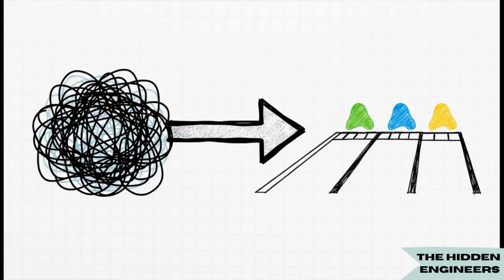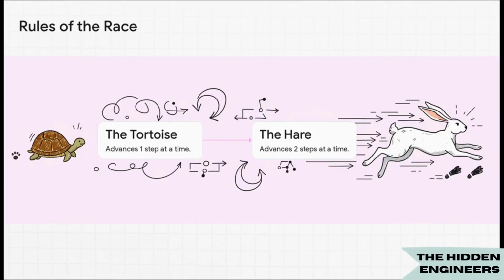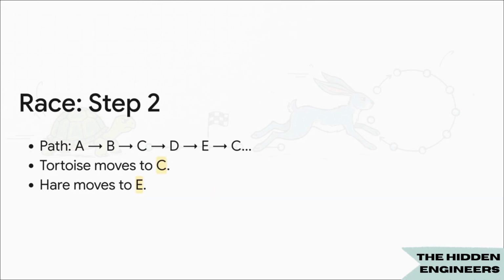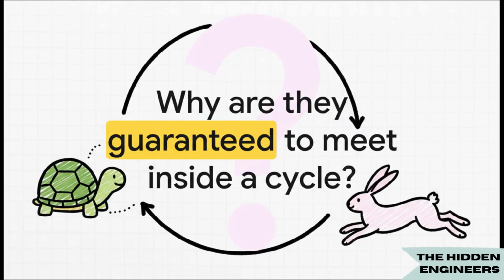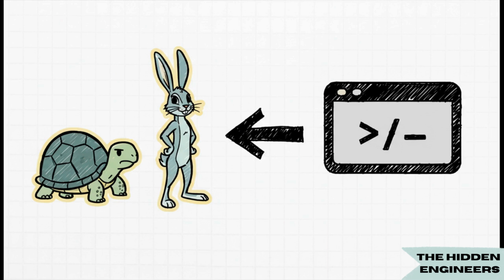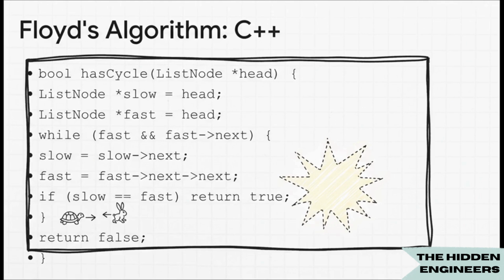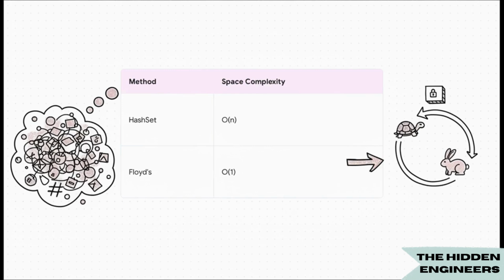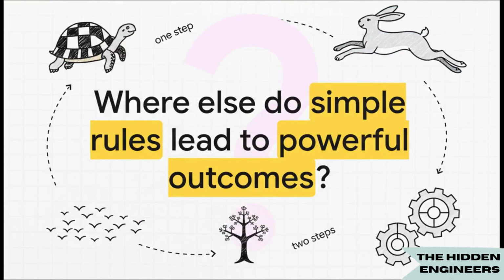Cycle in Linked List? Detect It in O(1) Space (Floyd’s Algorithm)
Hashing is easy.
But real engineers use math.

Learn:
✔️ Floyd’s Cycle Detection
✔️ Why slow & fast meet
✔️ Mathematical proof intuition
✔️ Full C++ & Python code

This is interview gold.